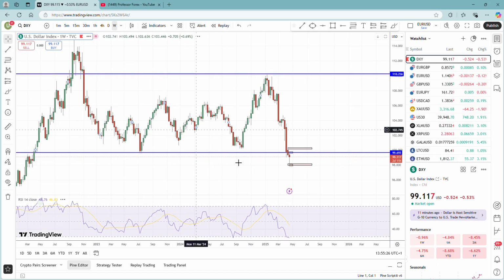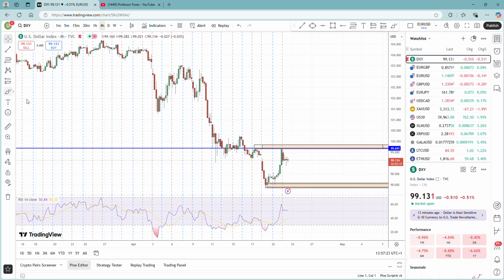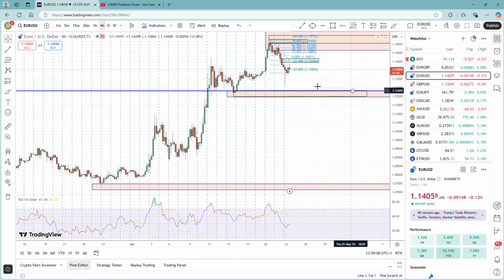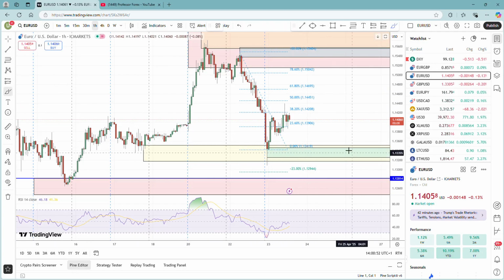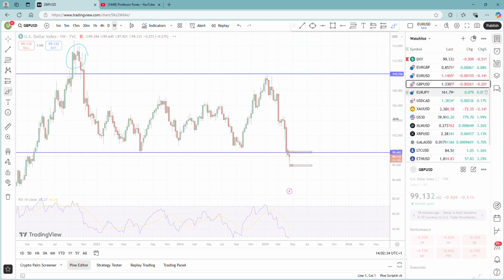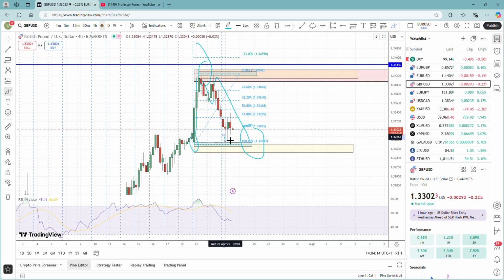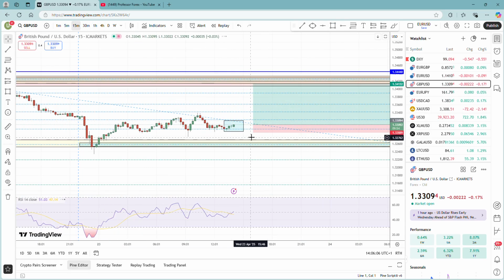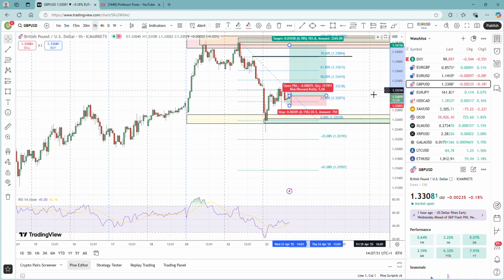Daily Forex Market Analysis on EURUSD and GBPUSD 23.04.25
here i show you how to use DXY to help with your trading with EURUSD and GBPUSD. also show a live entry on GBPUSD with appropriate risk management